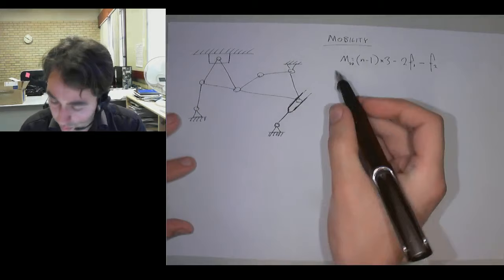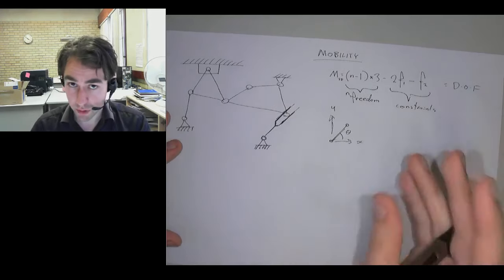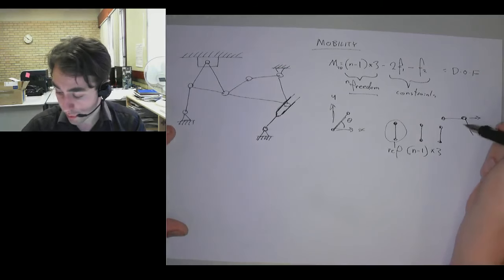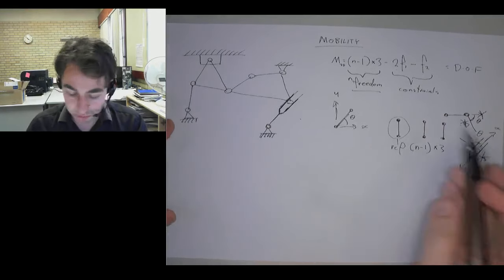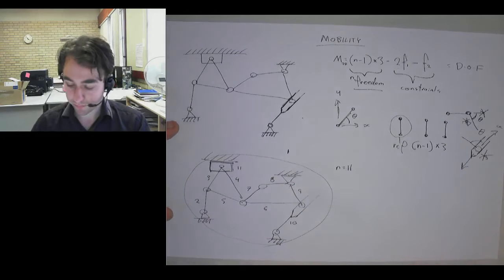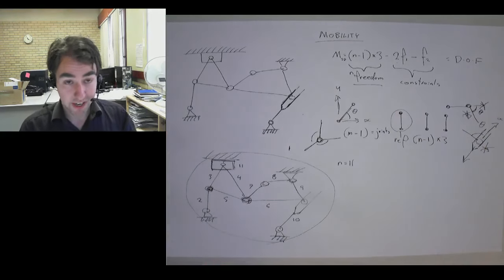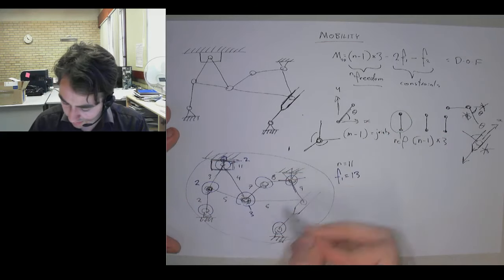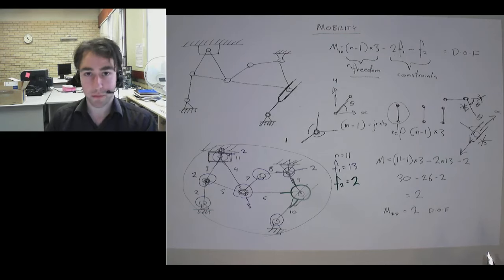Mobility concept video